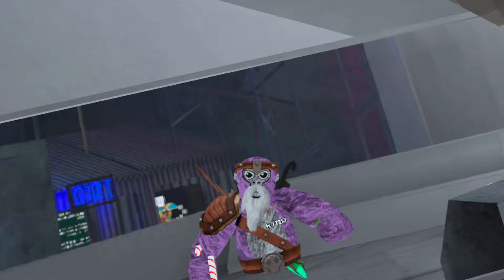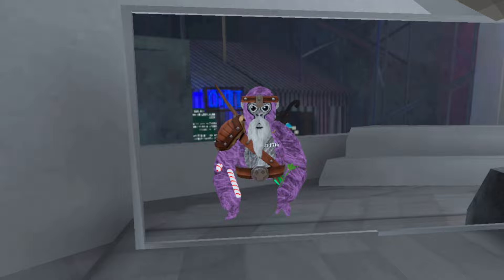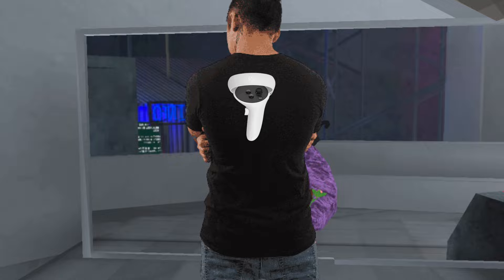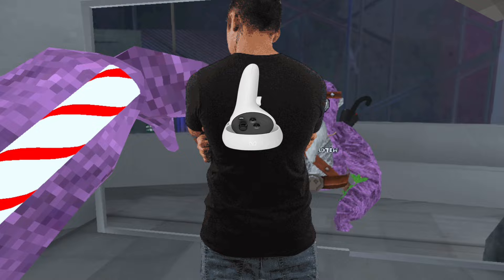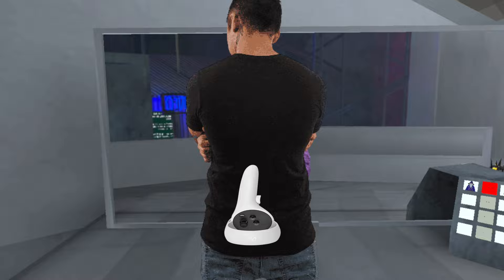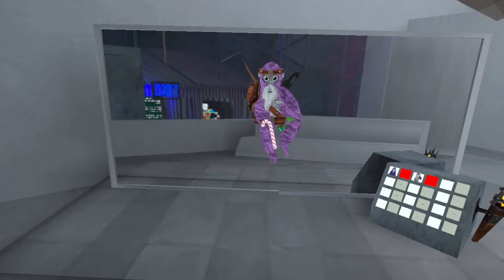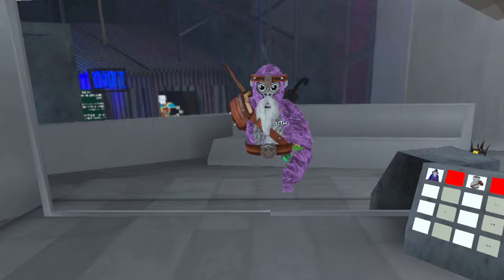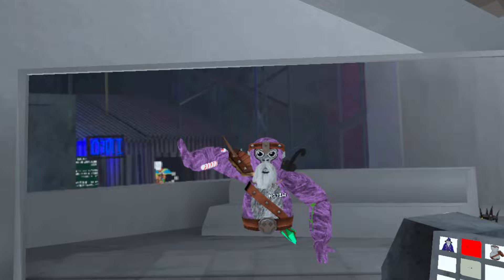HOW TO GET LONG ARMS IN GORILLA TAG WITHOUT MODS! (Working 2024)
This video is a tutorial on how to get long arms in Gorilla Tag without mods or Steamvr. Content down below any videos ideas you guys have for us.